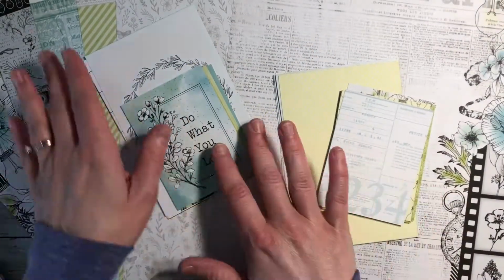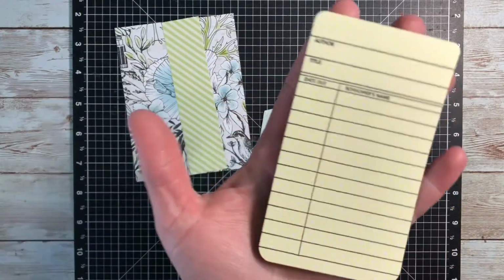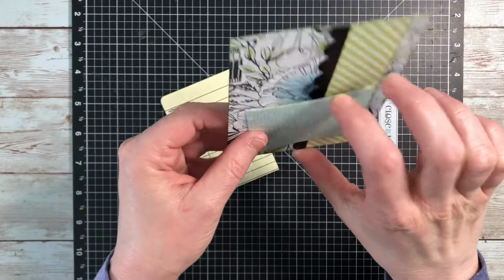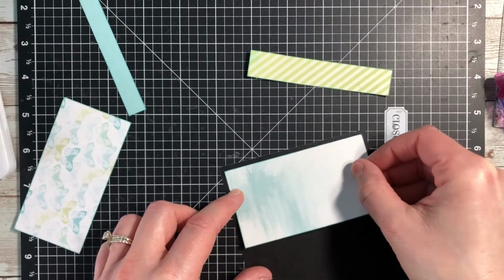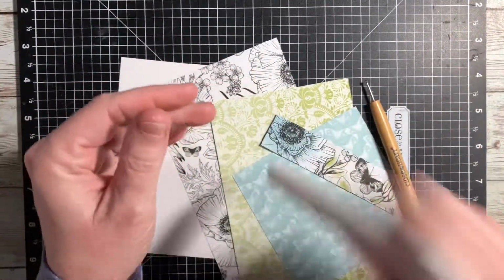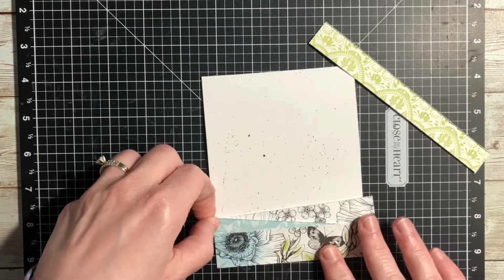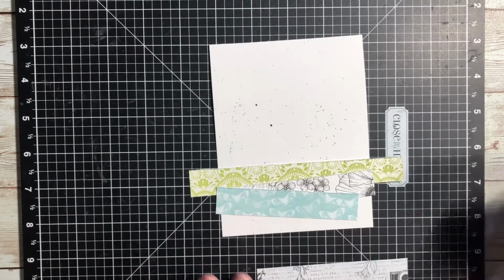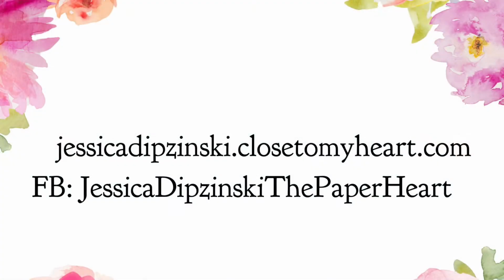Three Quick Cards | CTMH Twisted Sisters | In Full Bloom Pocket Cards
Hello, hello! It's time to get twisted with the Close To My Heart Twisted Sisters! For the March & April 2022 catalog I am twisting the In Full Bloom Picture My Life cards, which are actually 4 x 6 and 3 x 4 cards for pocket scrapbooking. However, I prefer to use them as additional patterned papers to go along with the collection. For this video, I'm going to make three quick and easy cards. I hope you enjoy watching; be sure to check out all of the ladies who are twisting new products! Happy crafting!

I am a Close To My Heart Maker, and I love using my CTMH products. If you see something you love, too, please consider visiting my

Products used:
-In Full Bloom collection